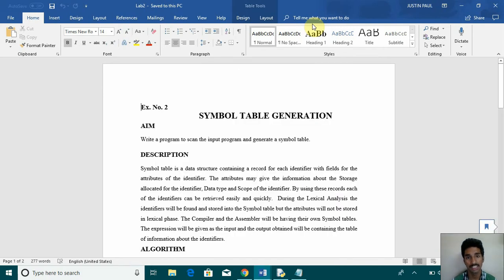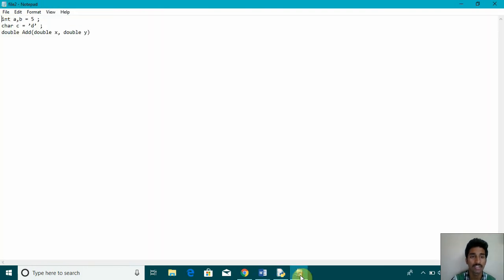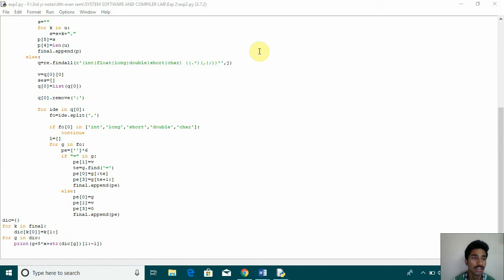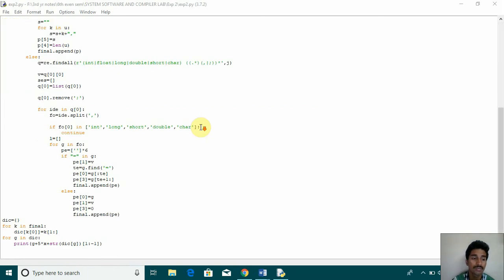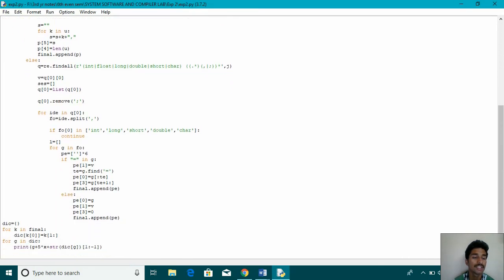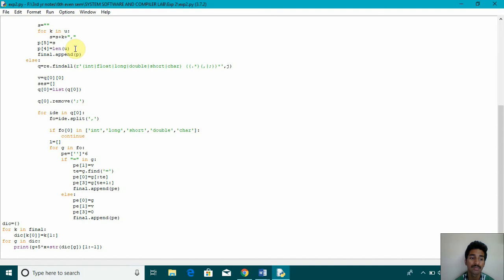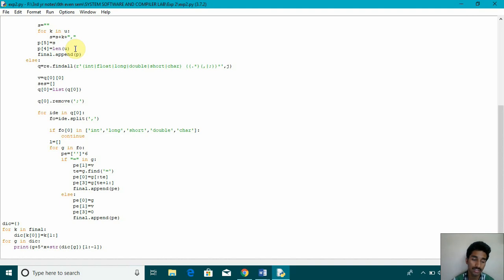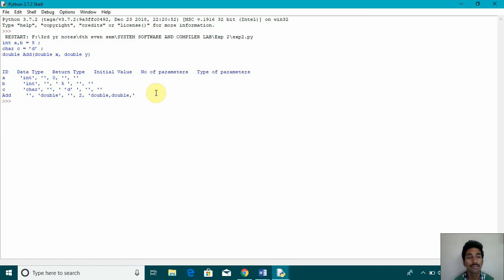Write a program to scan the input program and generate a symbol table.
Symbol table is a data structure containing a record for each identifier with fields for the attributes of the identifier. The attributes may give the information about the Storage allocated for the identifier, Data type and Scope of the identifier. By using these records each of the identifiers can be retrieved easily and quickly.  During the Lexical Analysis the identifiers will be found and stored into the Symbol table, but the attributes will not be stored in lexical phase. The Compiler and the Assembler will be having their own Symbol tables. The expression will be given as the input and the output obtained will be containing the table of information about the identifiers.